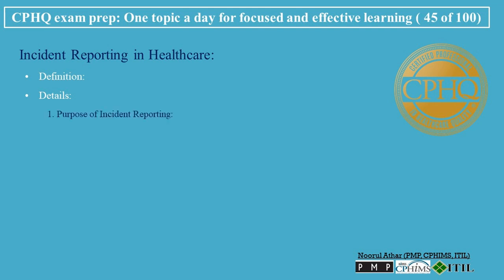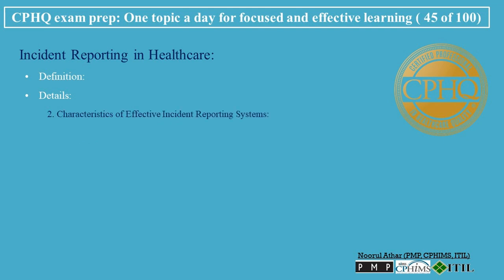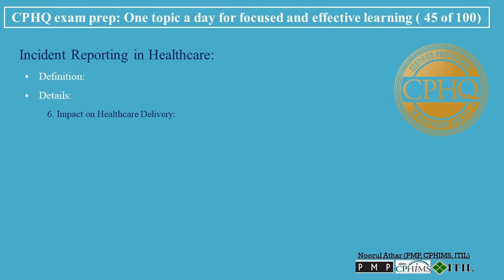CPHQ exam prep |Incident Reporting in Healthcare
00:00   Incident Reporting in Healthcare
Incident reporting is a crucial component of maintaining and enhancing safety and quality in healthcare settings.
• Definition:
Incident reporting in healthcare refers to the systematic process of documenting adverse events, errors, or near misses that occur within a healthcare environment. This process is essential for tracking incidents that could impact patient safety, staff wellbeing, and the overall quality of care.
00:22  • Details:
00:44   1. Purpose of Incident Reporting:
• Learning from Errors: Provides valuable insights into the causes of incidents, allowing healthcare organizations to learn from these events.
• Preventing Recurrence: By understanding how and why an incident occurred, measures can be implemented to prevent similar events in the future.
• Quality Improvement: Contributes to continuous quality improvement efforts by identifying areas that need attention.
01:15   2. Characteristics of Effective Incident Reporting Systems:
• Non-Punitive Approach: Encourages reporting by focusing on learning and improvement rather than assigning blame.
• Confidentiality: Ensures the confidentiality of the reports to encourage open and honest reporting.
• Ease of Use: The system should be user-friendly to facilitate timely and accurate reporting.
• Comprehensive Data Capture: Captures detailed information about each incident to enable thorough analysis.
01:42   3. Types of Incidents Reported:
• Adverse Events: Incidents resulting in harm to a patient.
• Near Misses: Events that could have led to harm but were averted.
• Process Flaws: Issues in the process that could potentially lead to errors.
02;01   4. Role in a Safety Culture:
• Promoting a Culture of Safety: Incident reporting is integral to fostering a culture where safety is a priority.
• Staff Engagement: Encourages staff at all levels to participate actively in safety and quality efforts.
02:17   5. Challenges in Incident Reporting:
• Underreporting: One of the significant challenges is ensuring that all relevant incidents are reported.
• Feedback and Action: Ensuring that feedback from reported incidents is provided and that appropriate action is taken in response.
02:34   6. Impact on Healthcare Delivery:
• Improves Patient Safety: Directly contributes to the reduction of errors and improvement of patient safety.
• Informs Policy and Training: Incident reports can inform policy changes, staff training, and development.
02;55   Conclusion:
Incident reporting is a fundamental practice in healthcare, crucial for identifying, analyzing, and learning from errors and near misses. An effective incident reporting system not only helps in preventing future incidents but also plays a vital role in cultivating a culture of safety and continuous improvement. For these systems to be effective, they must be non-punitive, confidential, user-friendly, and part of a broader effort to enhance quality and safety in healthcare settings.

incident reporting in hospital
incident reporting in the workplace
incident reporting in healthcare
incident report writing in nursing
accident reporting in the workplace incident report in nursing

cphq
cphq mastery
محاضرات cpha
کورس cphq
شهادة cphq
بالعربي cphq
cphq for arab
امتحان cphq
certified professional in healthcare quality
cphq certification
cphq exam
cphq exam fees
cphq recertification
Book
cphq salary